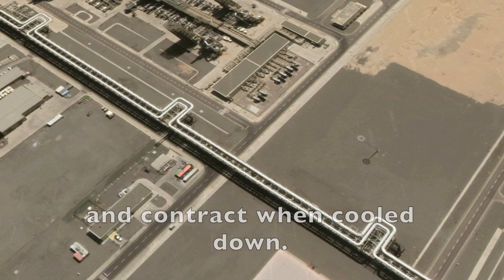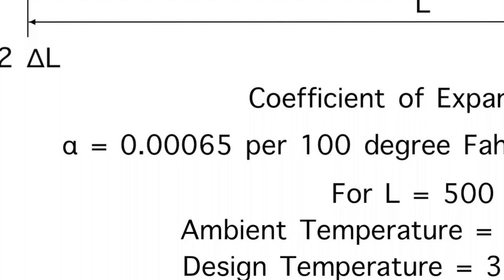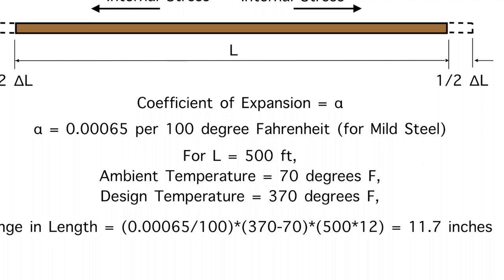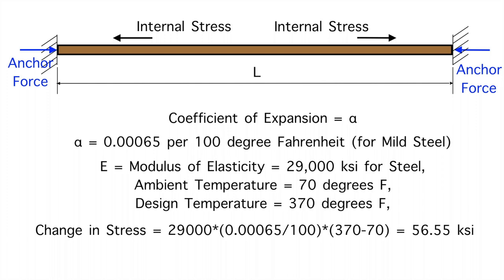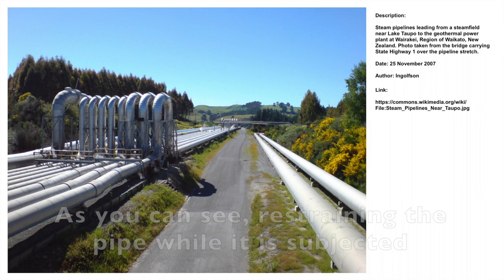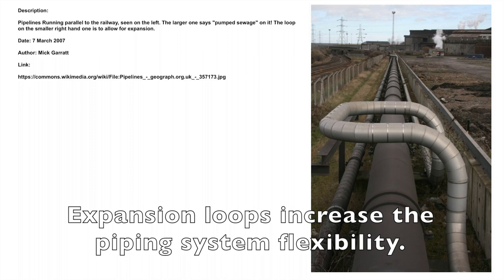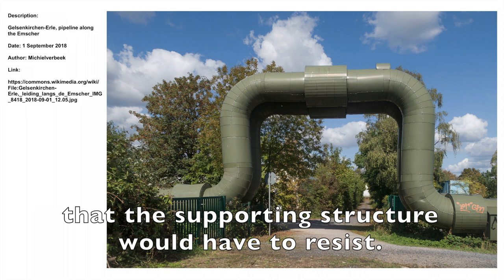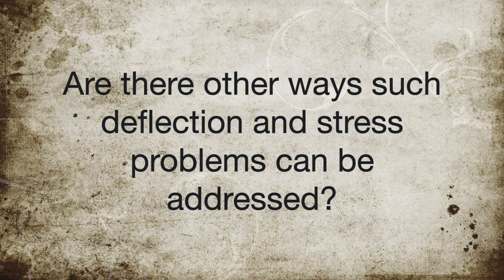Weird Loops in Pipes - What are They? What are They For?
Have you ever seen a pipe that turns laterally but again loops back to its original direction without really going anywhere?  Why does it have to loop, instead of just going straight?

This video explains what it is and why it has to be there.

Image Links:

1. Weird pipe @ Quai de l'Île @ Genève, by Guilhem Vellut of Annecy, France.

3. Team pipelines leading from a steamfield near Lake Taupo to the geothermal power plant at Wairakei, Region of Waikato, New Zealand. Photo taken from the bridge carrying State Highway 1 over the pipeline stretch, by Ingolfson,

4. Pipeline in Jyväskylä, by Tiia Monto,

5. Steam pipelines leading from steamfield towards Wairakei geothermal power station near Taupo, by Pseudopanax,

6. Gelsenkirchen-Erle, pipeline along the Emscher, by Michielverbeek,

7. Pipelines in ditch, Madách Street houses and water tower, Újváros neighborhood, Százhalombatta, Pest County, Hungary, by Globetrotter19,

8. Pipelines Running parallel to the railway, seen on the left. The larger one says "pumped sewage" on it! The loop on the smaller right hand one is to allow for expansion, by Mick Garratt,

9. Expansion Loop in Pipeline, by Mick Garratt,

10. Heating pipeline at Objazdowa Street in Kłodzko, by Jacek Halicki,

11. Heating pipeline at Objazdowa Street in Kłodzko, by Jacek Halicki,